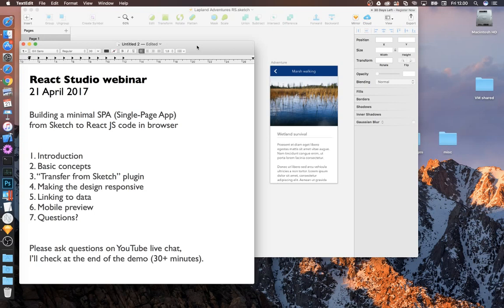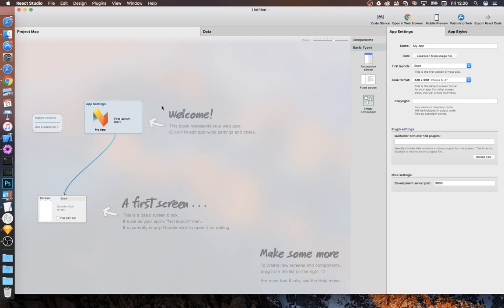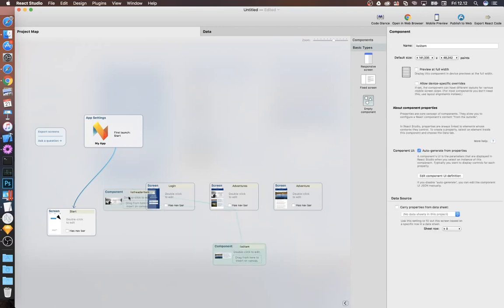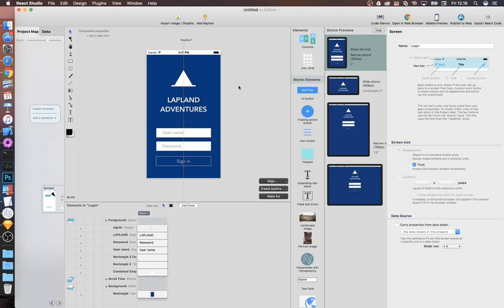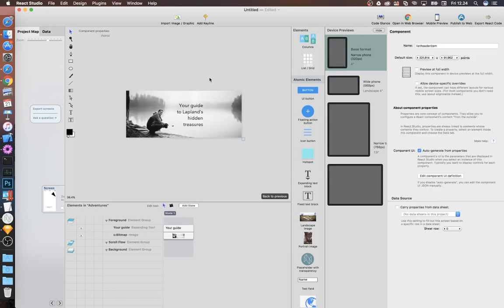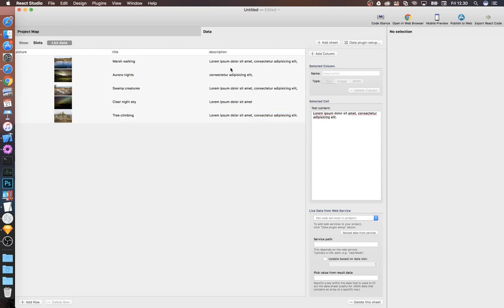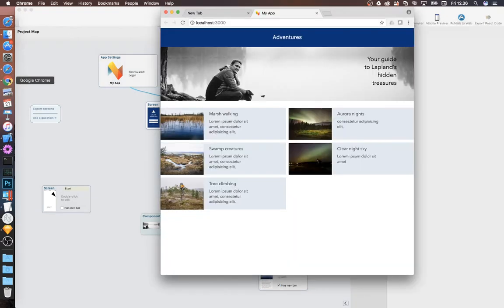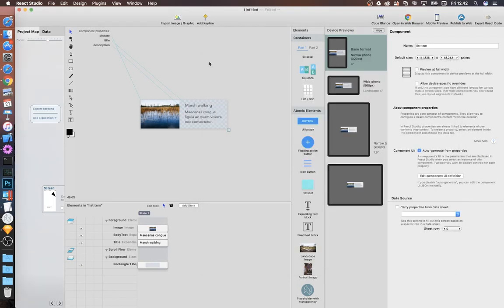React Studio webinar 21 April 2017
Building a minimal SPA (Single-Page App)
from Sketch to ReactJS code in browser!

1. Introduction
2. Basic concepts
3. “Transfer from Sketch” plugin
4. Making the design responsive
5. Linking to data
6. Mobile preview